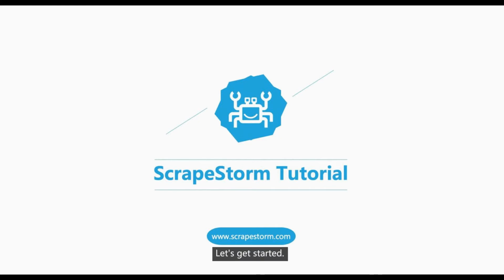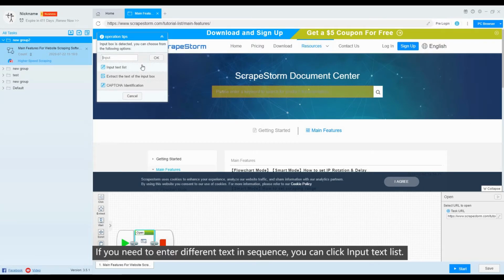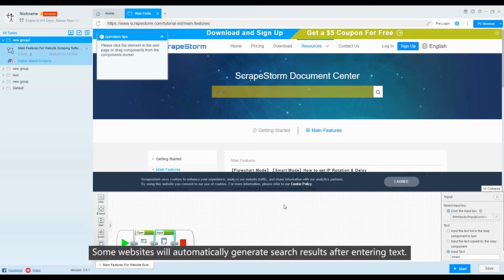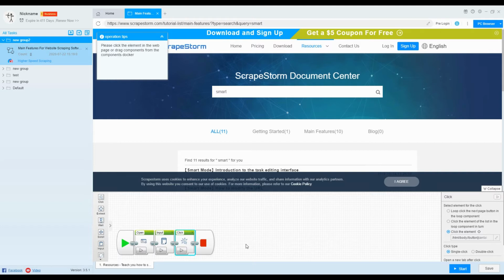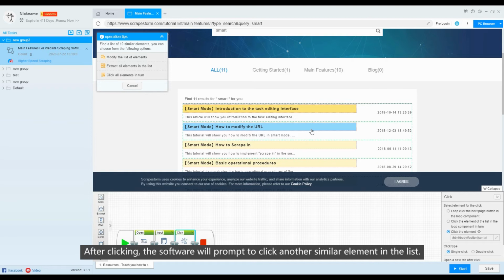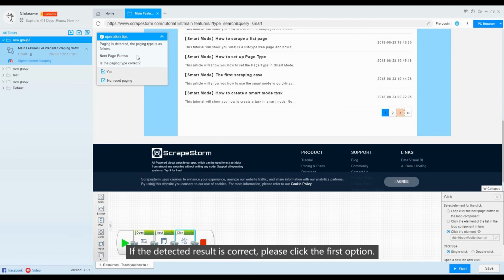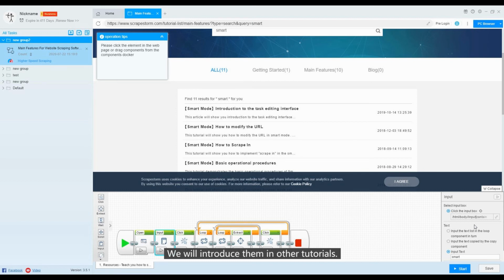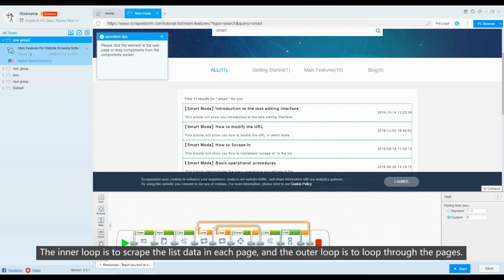【Flowchart Mode】Lesson 4: Introduction to Basic Operation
This lesson will show you basic operation in flowchart mode.

skype ： ScrapeStorm